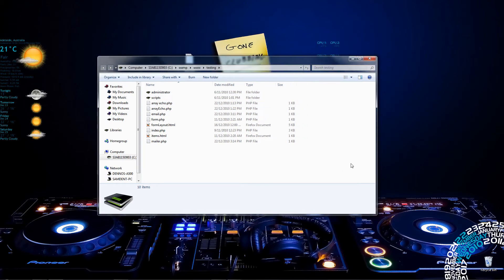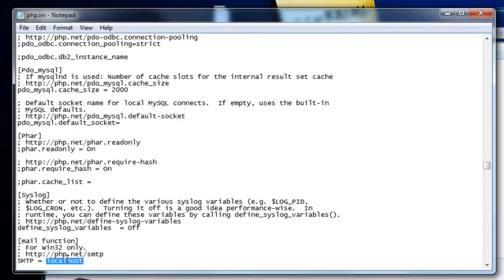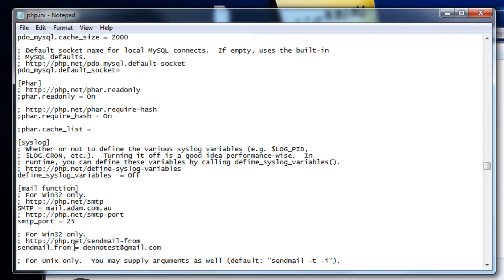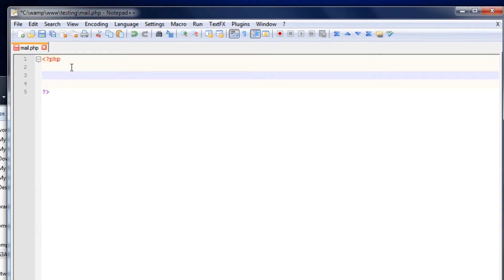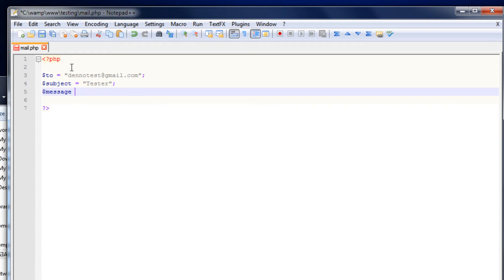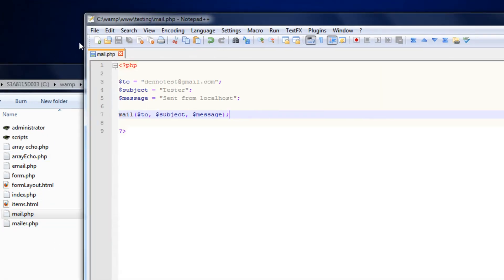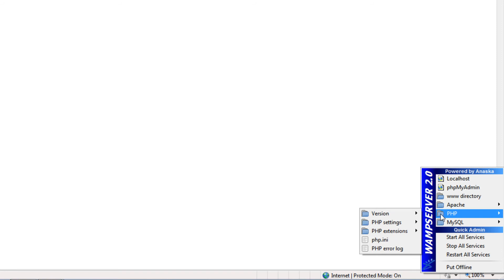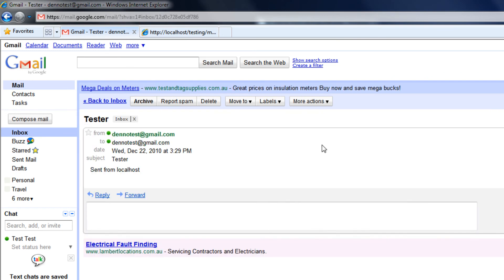Wamp Mail Good Zoom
This is the same video as I posted before, however I have done some zooming as the text was hard to read in the original video.